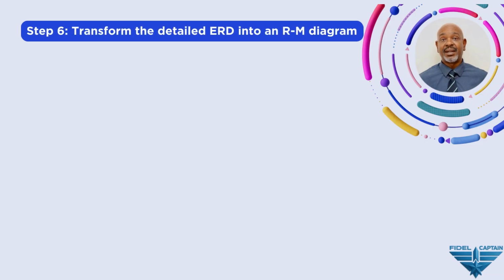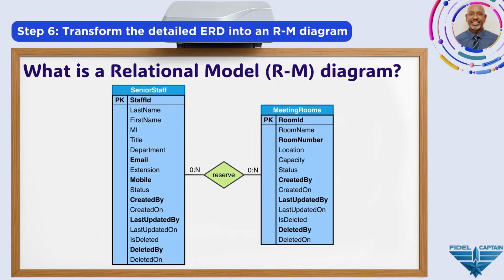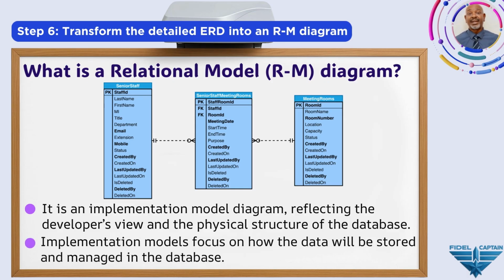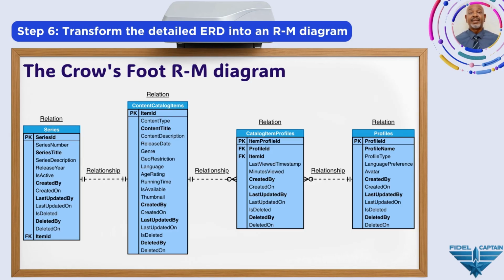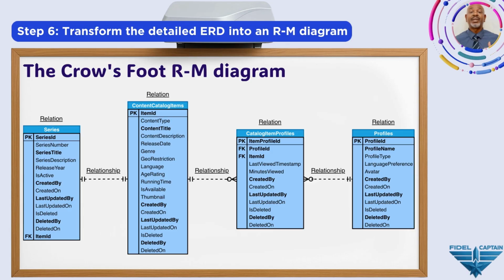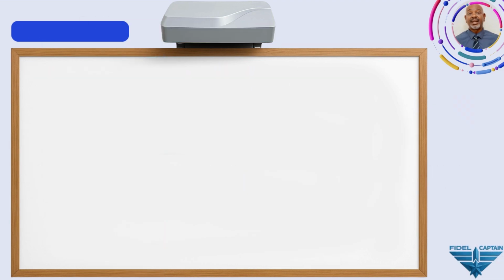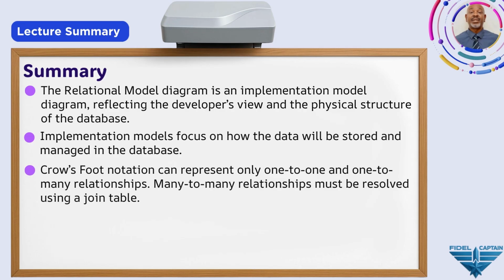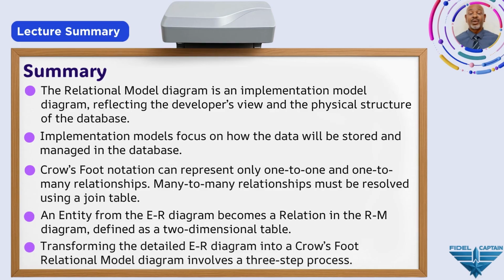Step 6 - Transform detailed E-R diagram into R-M diagram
In this video, we will begin to look at the last step of the six-step relational database design process, which involves transforming the detailed E-R diagram into an implementable R-M Diagram.

At the end of the lecture you would be introduced to Crow’s Foot Relational Model diagrams and the notation used on these diagrams.